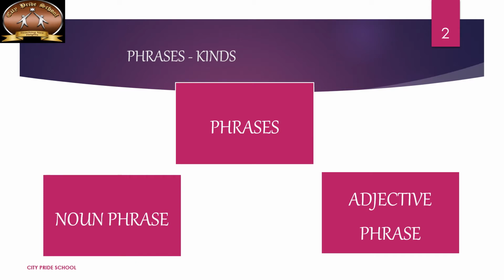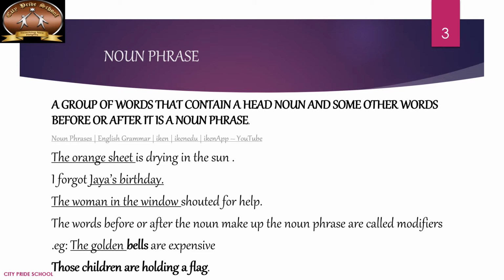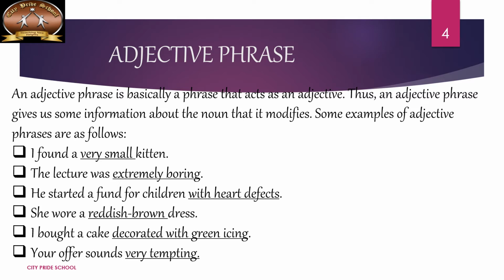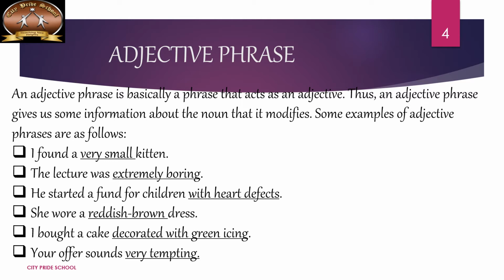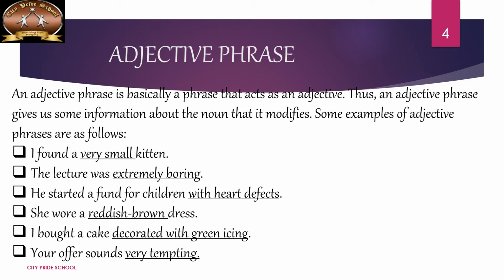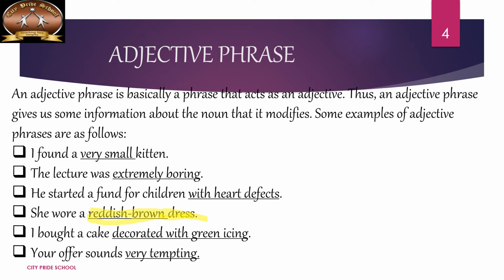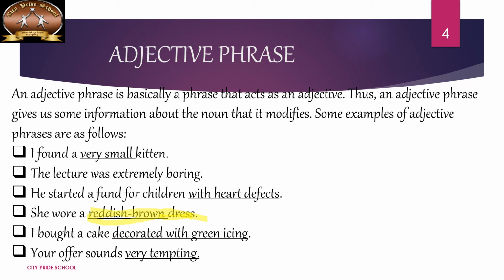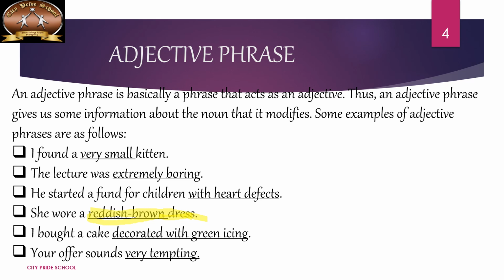CPS Std 5 Eng gram Ls Phrases kinds Video 2